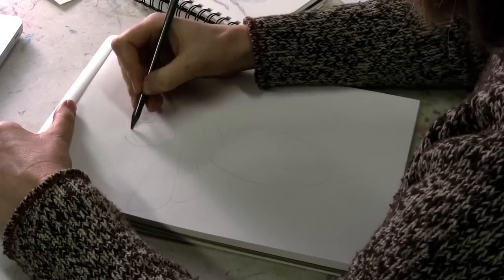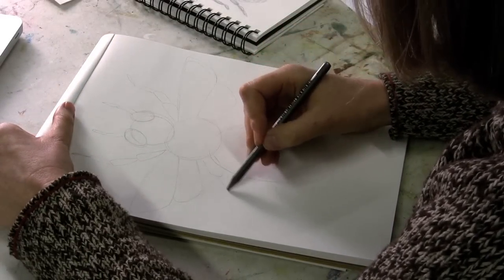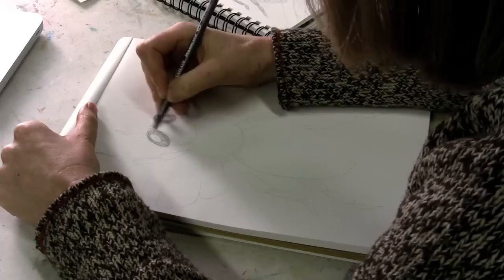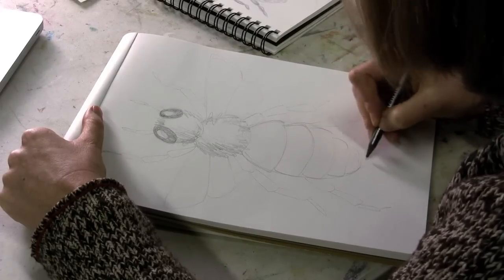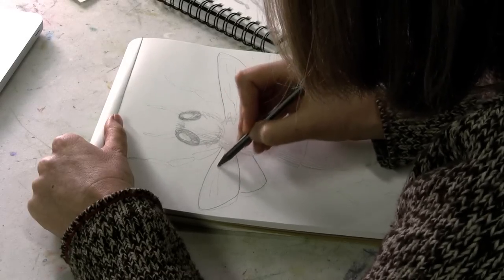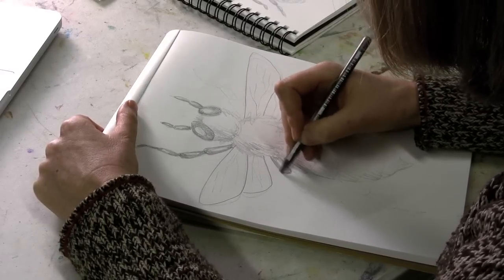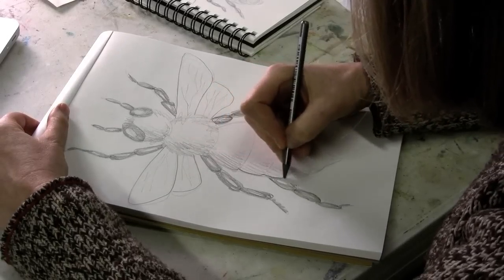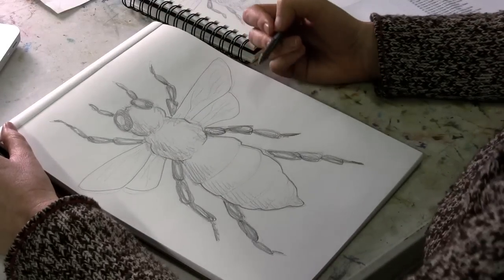Lessons in Drawing : How to Draw a Honey Bee Step-by-Step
Drawing a honey bee involves drawing each separate part of the insect. Break down drawing honey bees with this free video tutorial presented by a professional artist.

Bio: Dori DeCamillis owns Red Dot Gallery, a working artist studio, gallery and teaching space in Birmingham, Alabama, and also teaches drawing and painting.

Series Description: Drawing skills improve with practice on all sorts of objects, from still life scenes to complex figure drawing. Increase your artistic skills with this free video series presented by a professional artist.